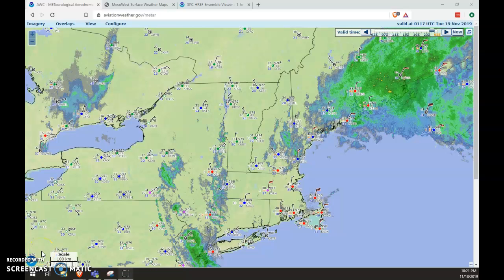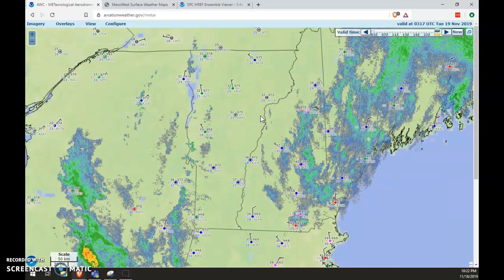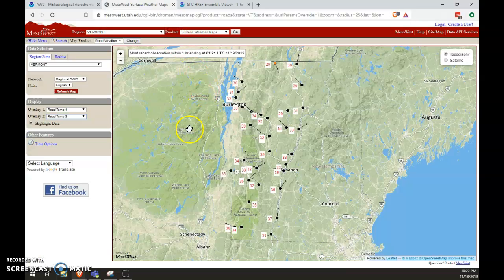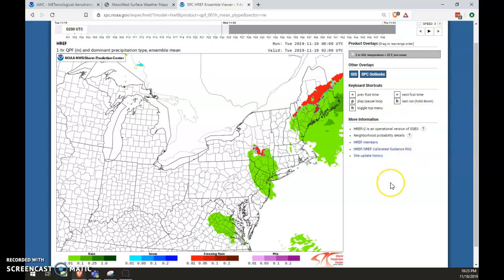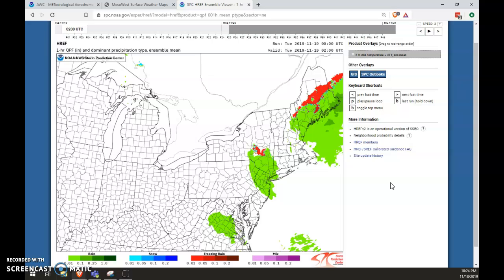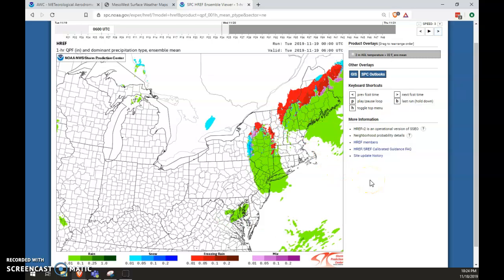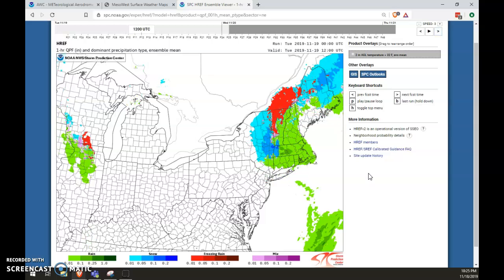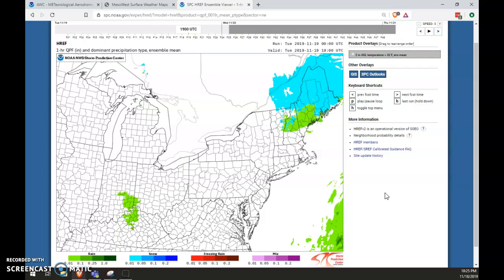Freezing Rain to Snow Event Nov 18-19, 2019